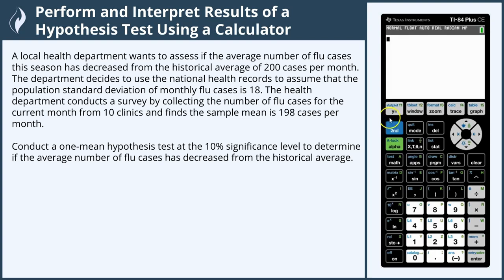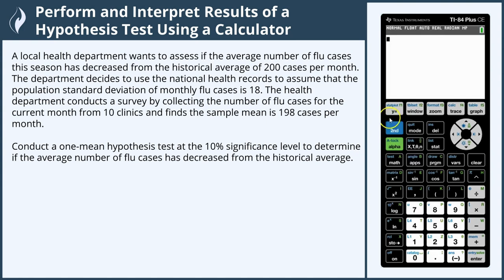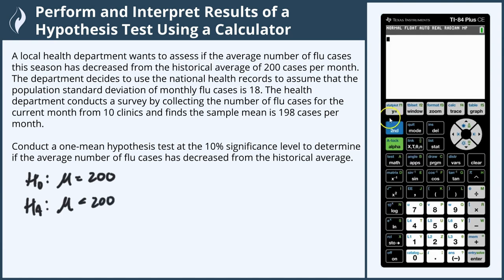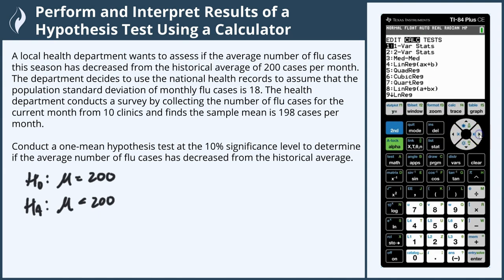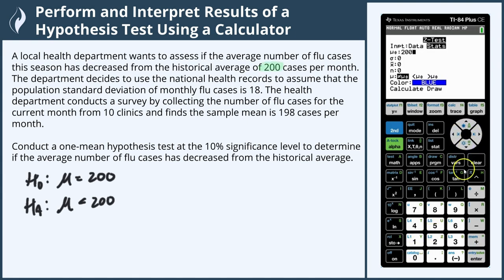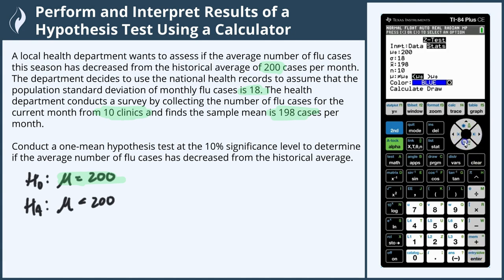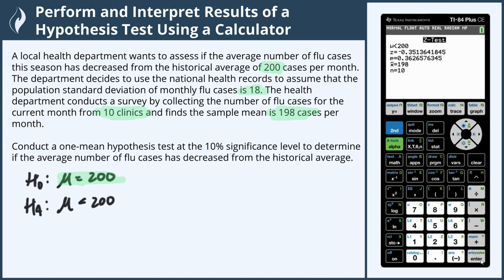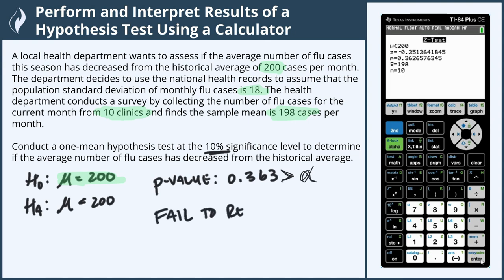Perform and Interpret Results of a Hypothesis Test Using a Calculator - 1